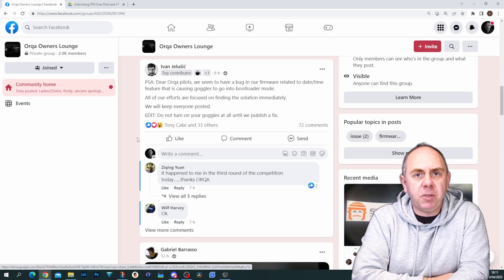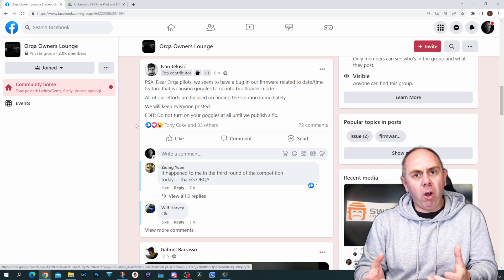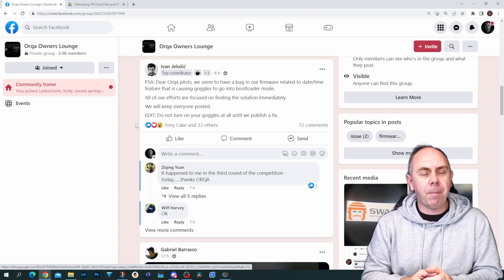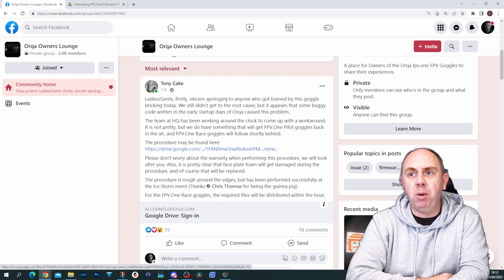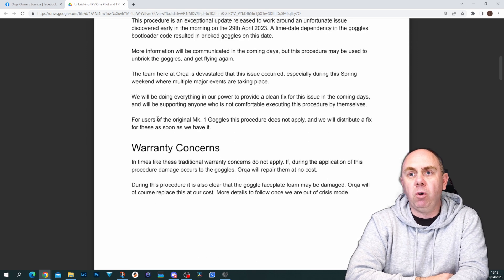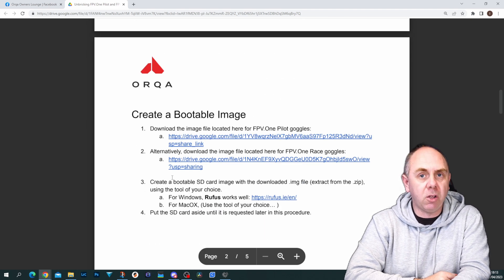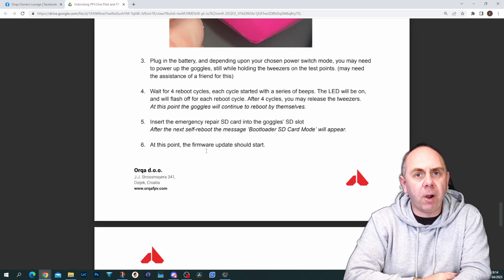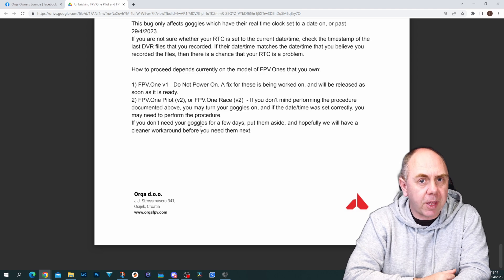Orqa One FPV Goggles PSA - Please See Updated Video In Description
Orqa One FPV Goggles, Pilot, Race  Date Bug, More info on Orqa Facebook Page Below